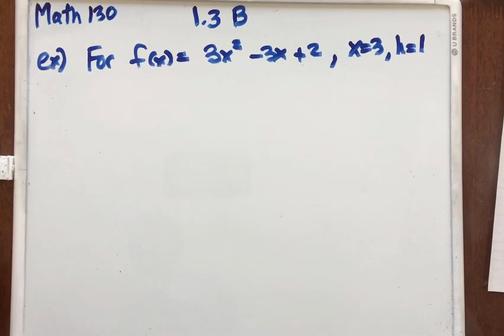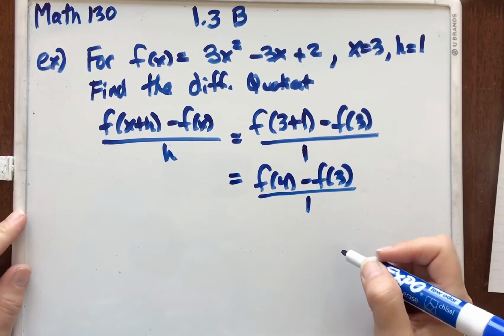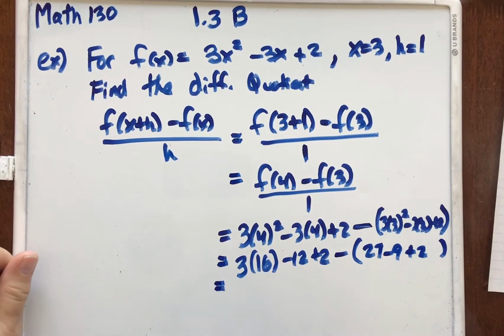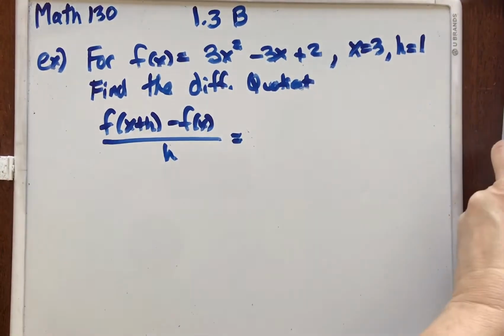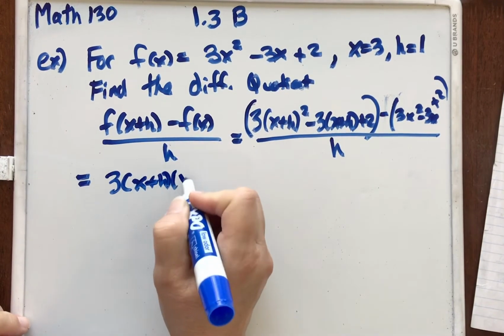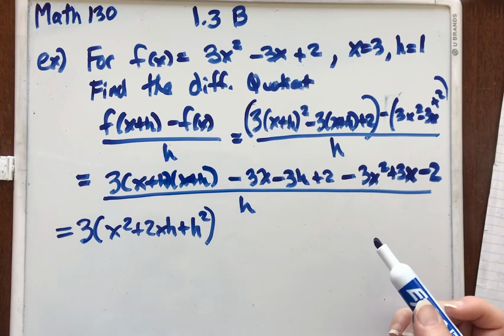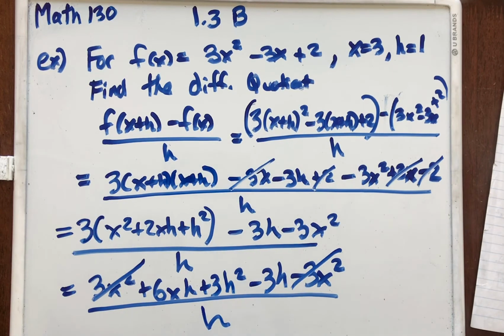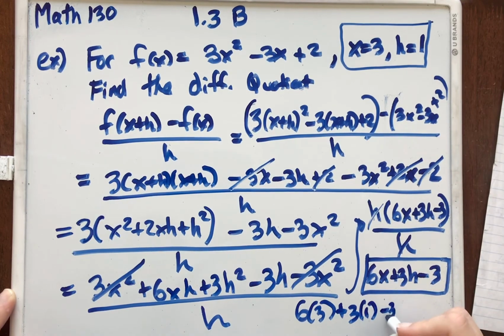1.3 B Math 130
CSUF Calculus - Average Rate of Change